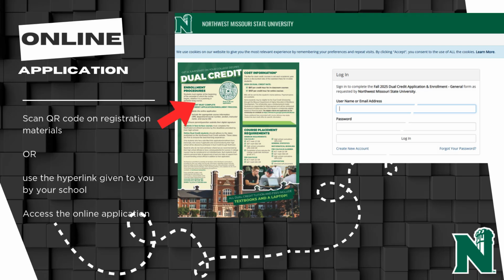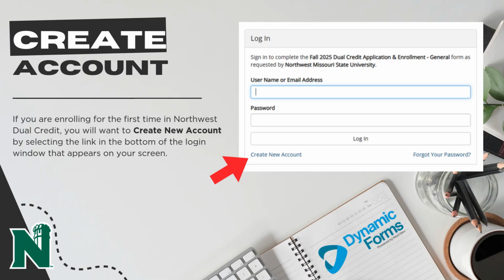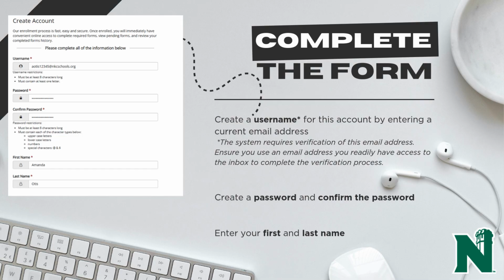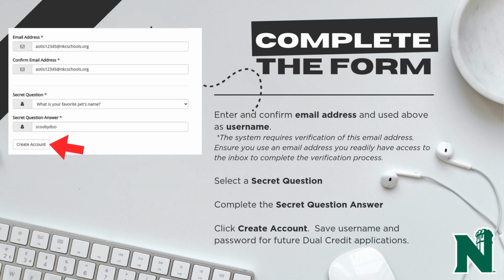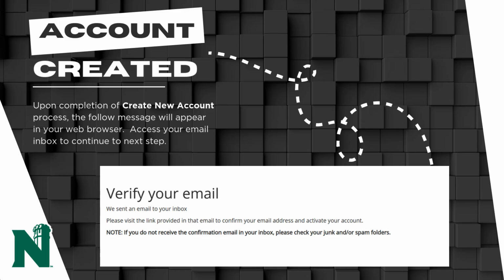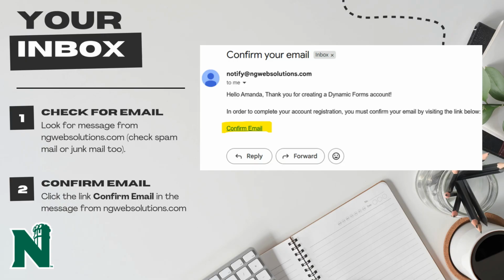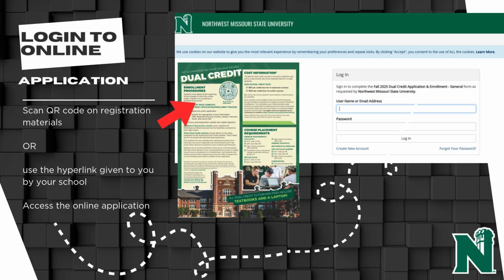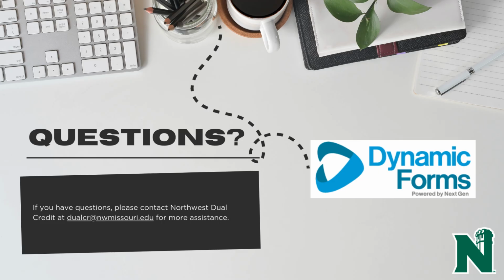Dynamic Forms Account Creation for Northwest Dual Credit Admission/Enrollment and Approval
This video will show the step-by-step process to creating an account with Dynamic Forms.  This software is used for the Application and Enrollment process of Northwest Missouri State University Dual Credit students.  Parents/Guardians and high school officials will also establish an account in Dynamic Forms to approve the student's application and enrollment.